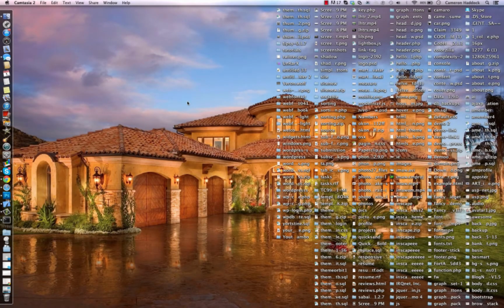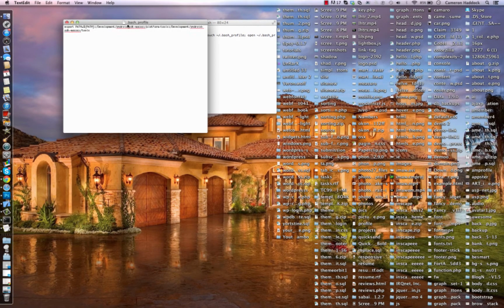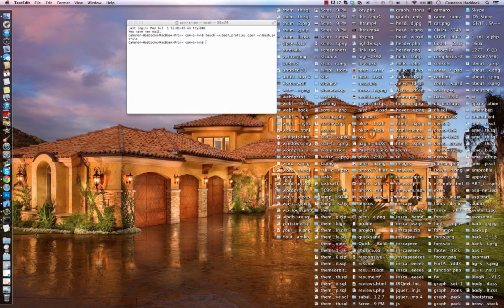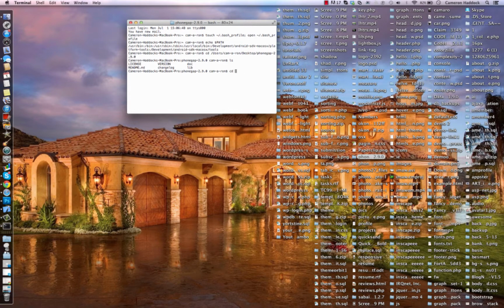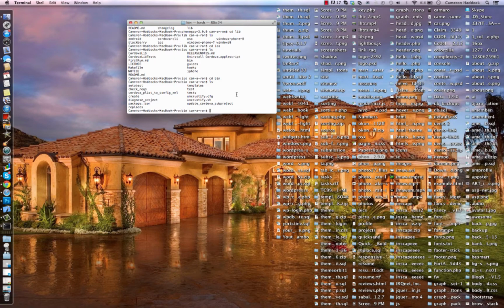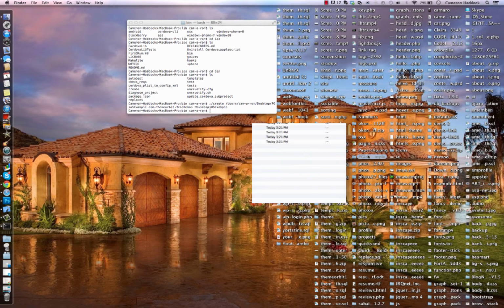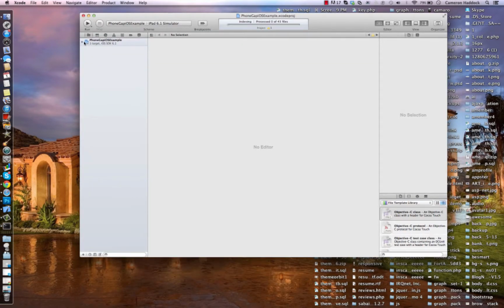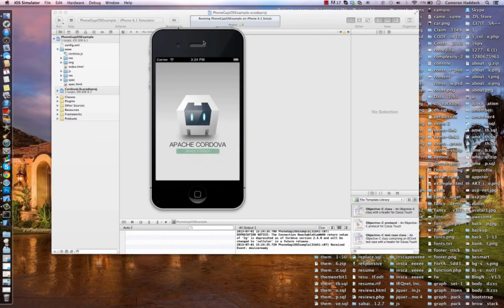PhoneGap For iOS Tutorial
The PhoneGap Library allows you to create iOS, Android and Windows 8 applications with the convenient HTML5, Javascript and CSS stack. PhoneGap acts as intermediary between the hardware and the developer, allow you to create powerful apps that are not only easy to develop using common web languages, but also cross platform.